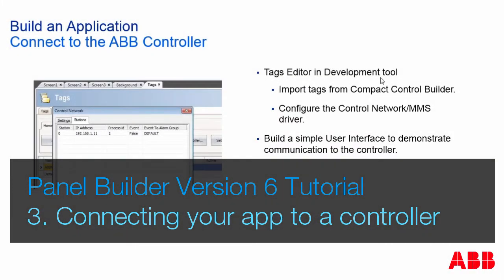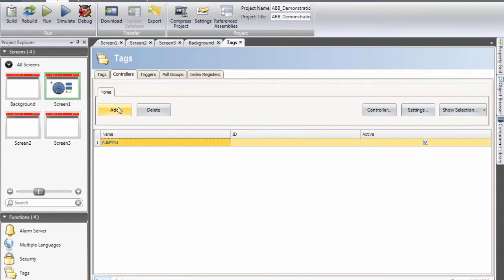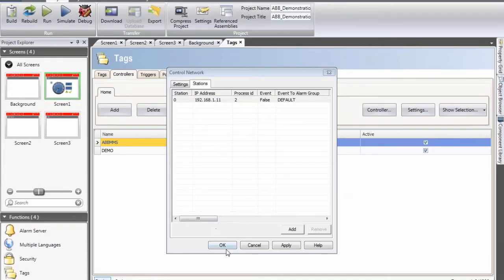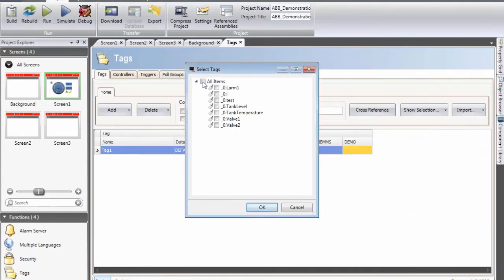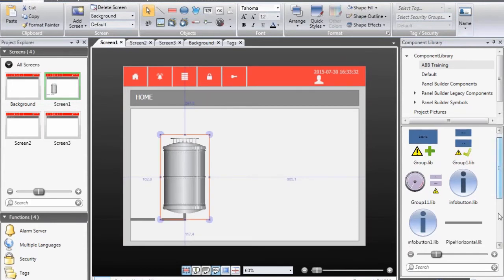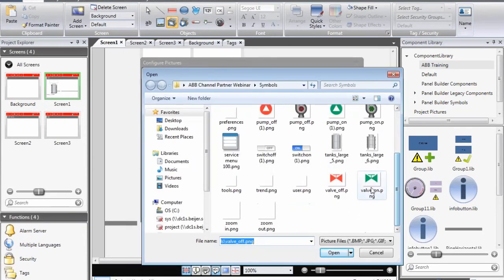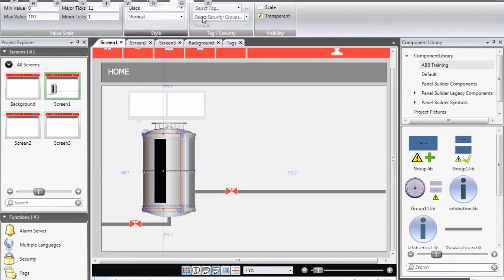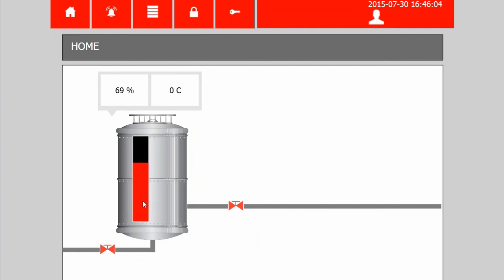ABB Panel Builder v6 Tutorial Part 3. Connecting your application to AC 800M controller or PLC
Panel Builder is a user-friendly engineering tool to configure Panel 800 operator panels. Based on the familiar Microsoft® Windows® environment with intuitive ribbon menus and Windows® media objects it provides you an interface that is easy to understand and navigate.